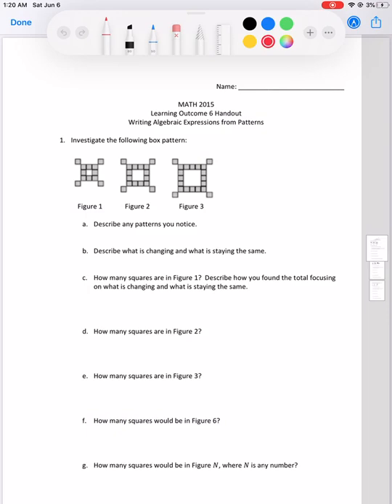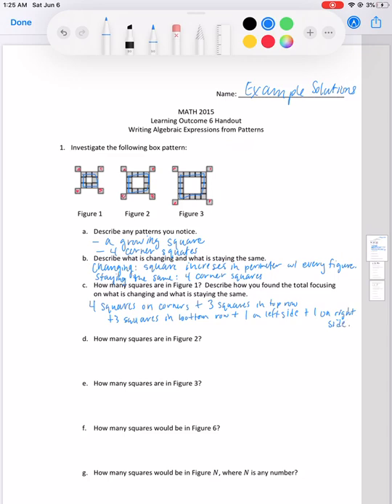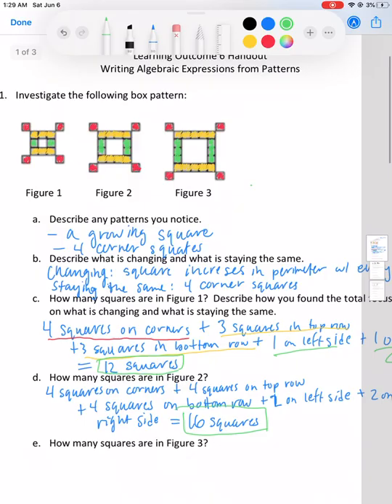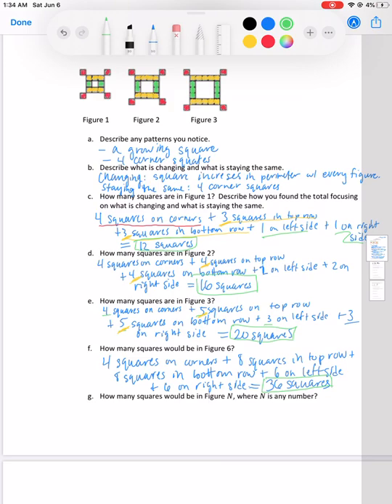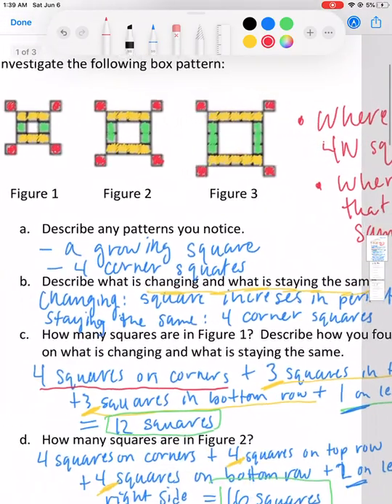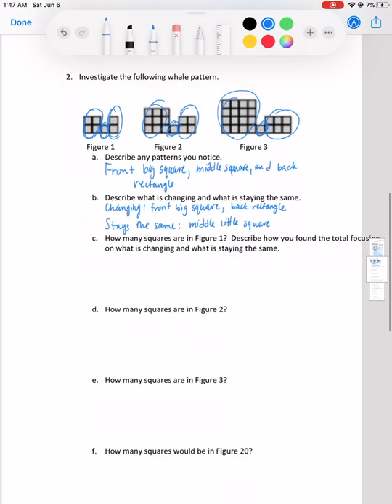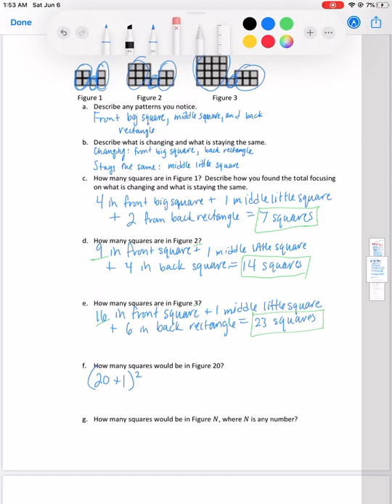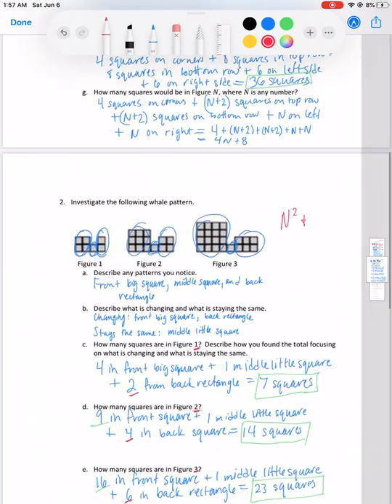MATH 2015 LO 6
There is a little mistake at the end of the second example.  I left that in so you can see that they happen.  It was great that we were looking at a picture and an expression.  The picture helped me make the correction in my work with the expression.  : )